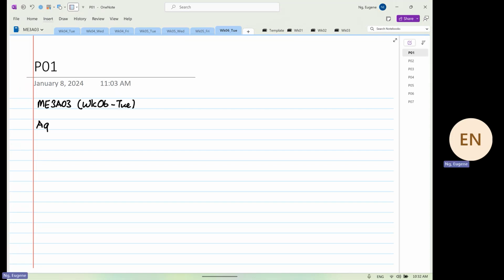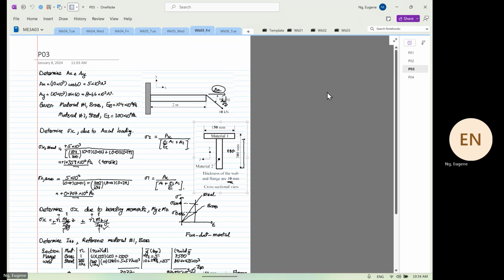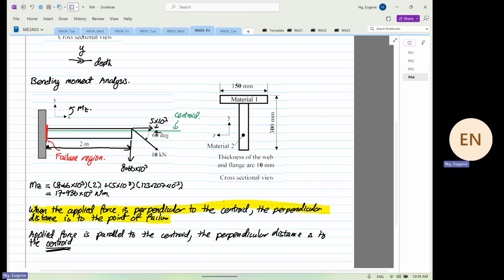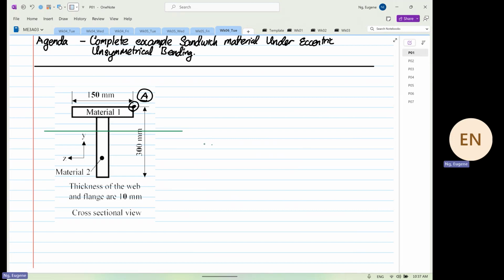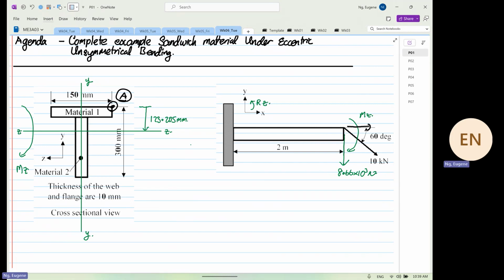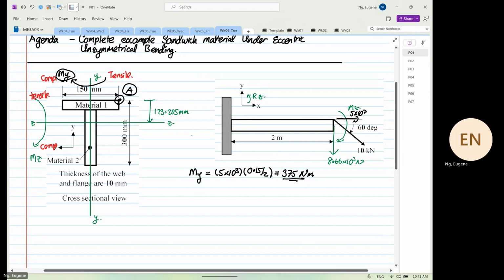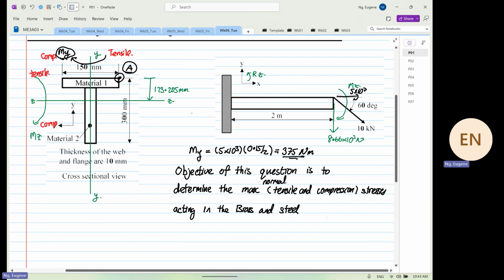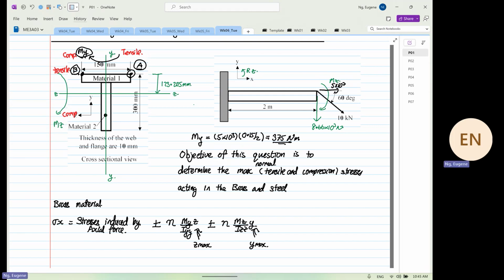Wk06 Tue P01